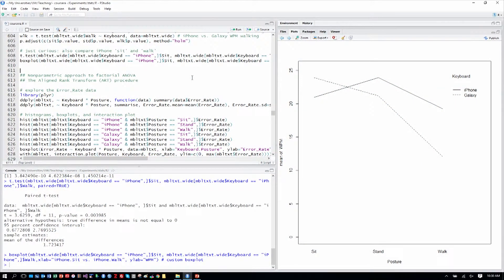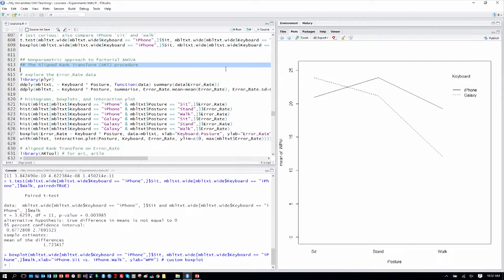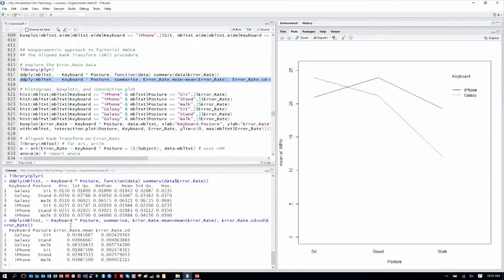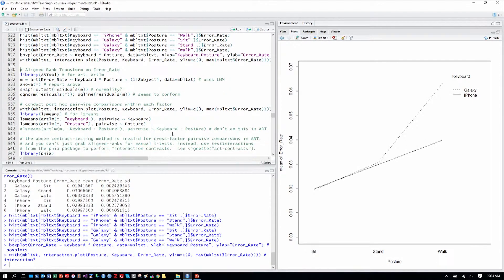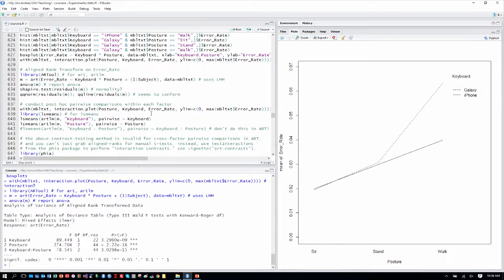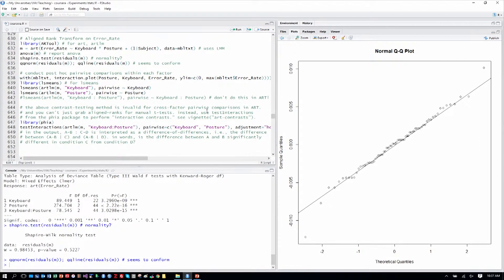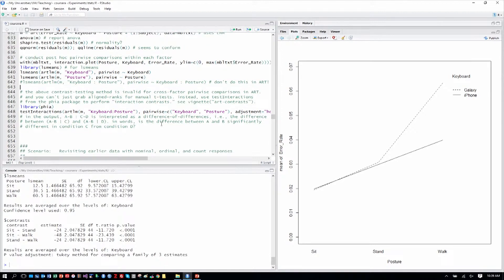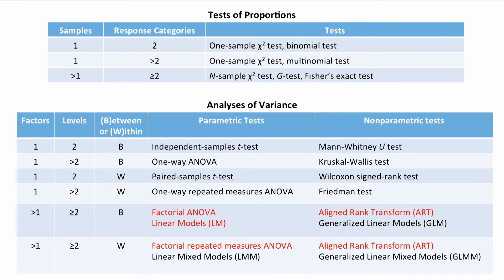Lecture 7.4 The ART, a Nonparametric Factorial ANOVA